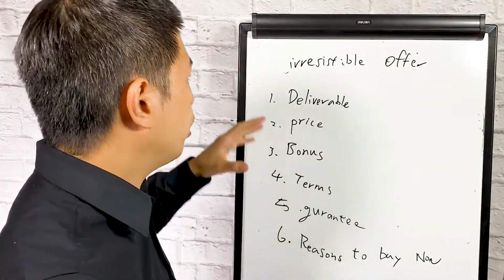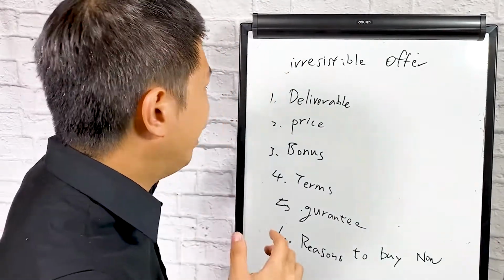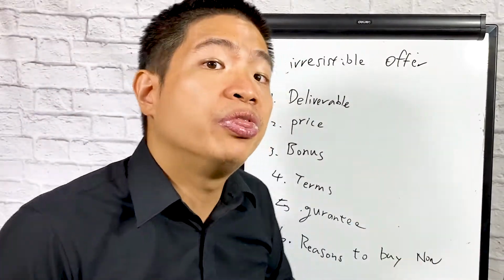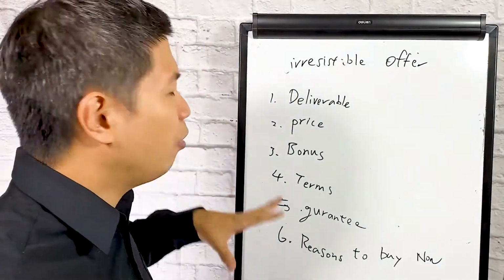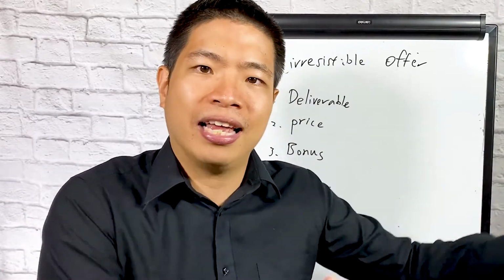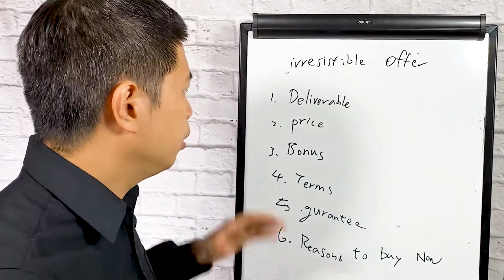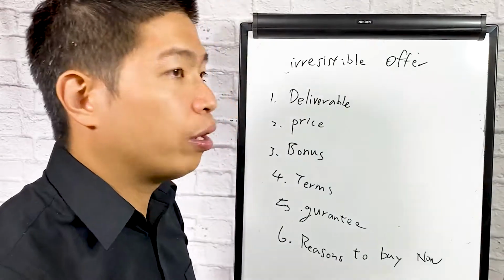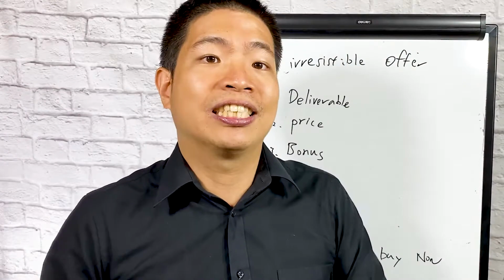How to create an irresistible offer - 6 components of offer creation